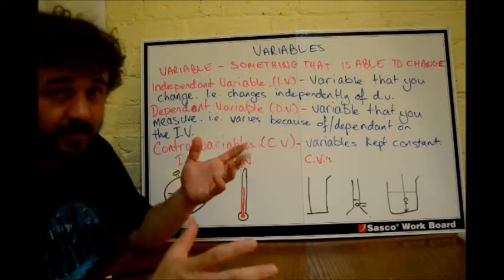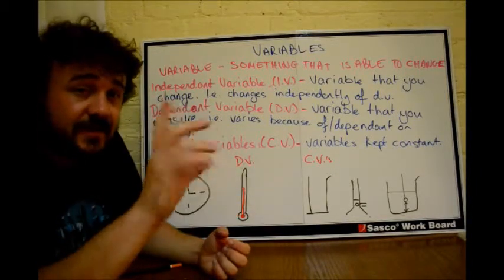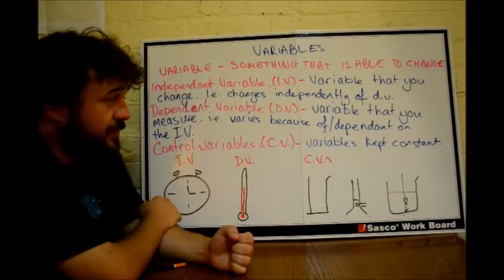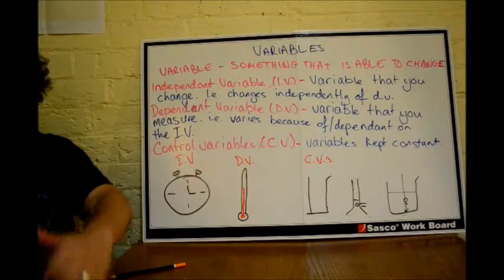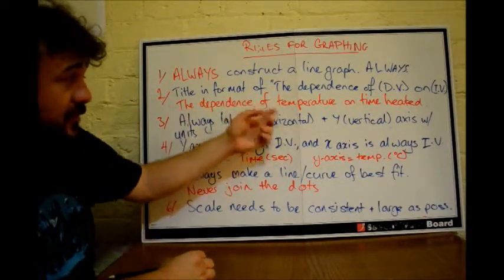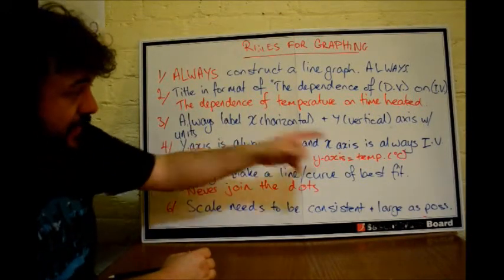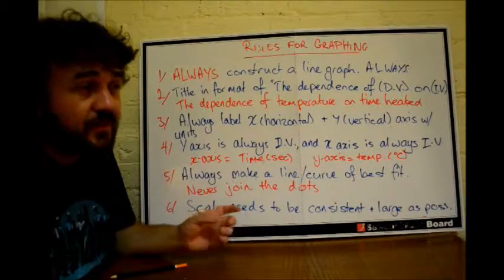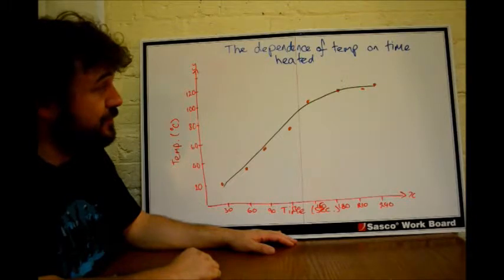Stage 4 Intro to Science Variables and How to draw a graph